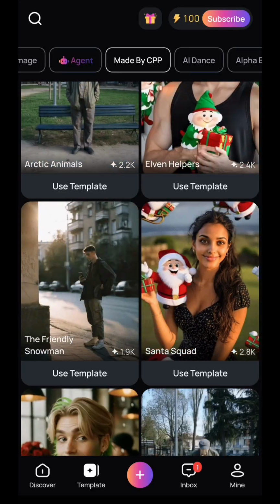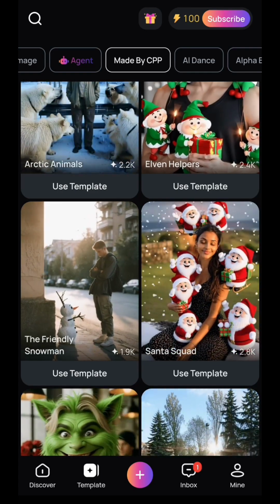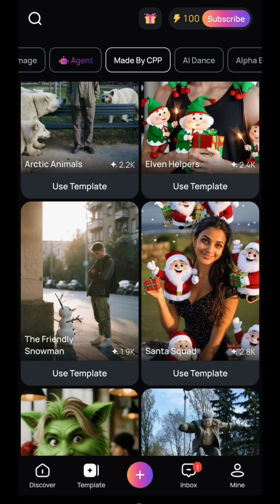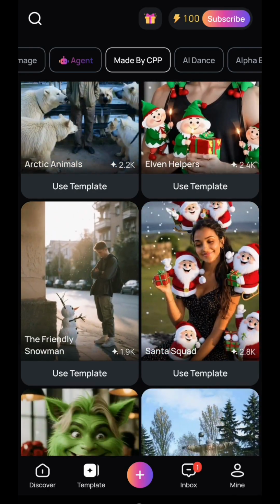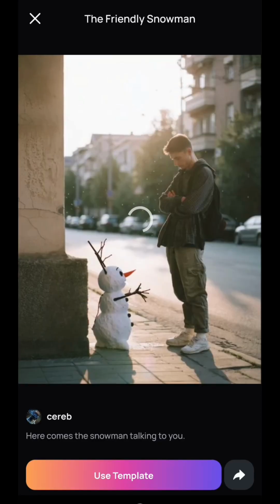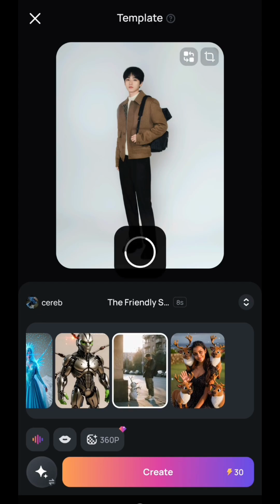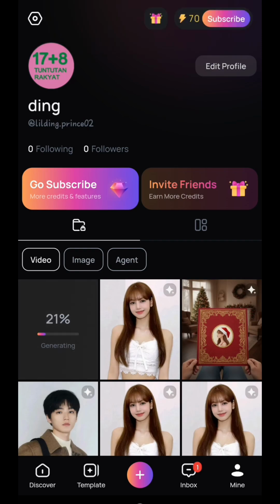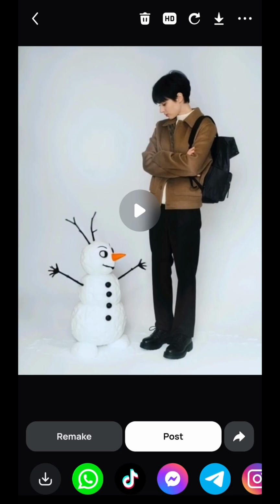PixVerse Friendly Snowman Tutorial | Create Frosty Talk Animations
Learn how to create a festive frosty talk animation in PixVerse featuring a cute friendly snowman talking side-by-side with your photo. This step-by-step tutorial guides you through logging into PixVerse, finding the template created by CCP, searching for the friendly snowman effect, uploading your photo, and generating your holiday video using free daily credits. Perfect for Christmas posts, creative edits, and holiday greetings.

0:00 Create Frosty Talk Animation in PixVerse
0:21 Access PixVerse Website and App
0:43 Find the Friendly Snowman Template
1:14 Upload Photo and Generate Animation
2:03 Previewing Your Final Snowman Video